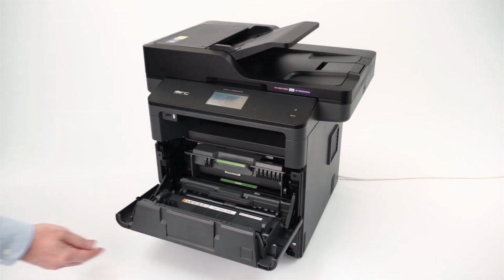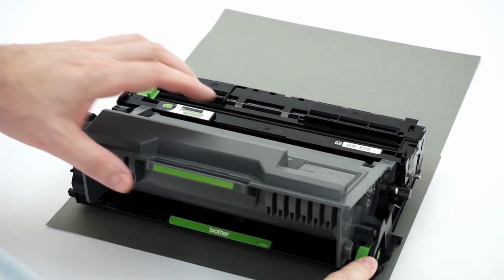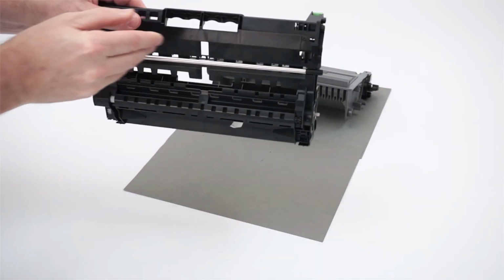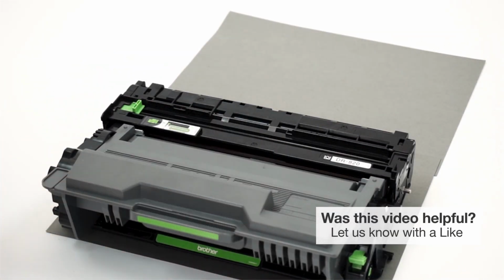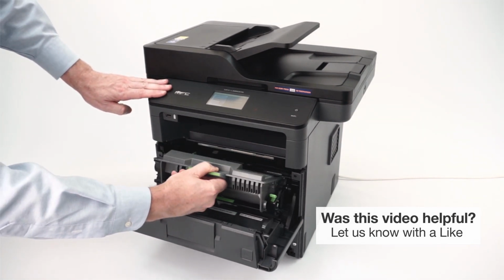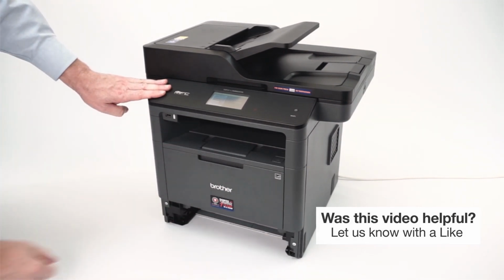MFCL5850DW Paper Scraps – Brother quick fix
Clean out paper scraps inside the drum and toner unit on your Brother MFC-L5850DW printer with this video tutorial

Intro 00:00
Let the machine cool down 00:10
Remove drum and toner 00:20
Separate drum and toner 00:30
Inspect drum 00:40
Reassemble drum and toner and reinstall 00:50

Transcript:
Today we are going to clear paper scraps inside the drum on your Brother MFCL5850DW.

Before working on your Brother machine, please allow it to run for 10 minutes to allow the fan to cool the internal parts.

Open the front cover. Remove the drum and toner assembly and place it on a clean flat surface. Placing scrap aper under your drum and toner is recommended.

Next, remove the toner cartridge from the drum unit by pressing the green lock lever. Carefully examine the drum for obstructions such labels, tape, or ripped paper. Remove any obstructions found.

Be careful not to touch the drum roller during this process as this can cause print quality problems. Then reinstall the toner cartridge into the drum unit. Listen for the cartridge to lock into place.

Next reinstall the drum and toner assembly into the machine and close the front cover.

Customers also searched:
Brother MFC L5850DW paper scraps
Brother MFC L5850DW paper scraps quick fix